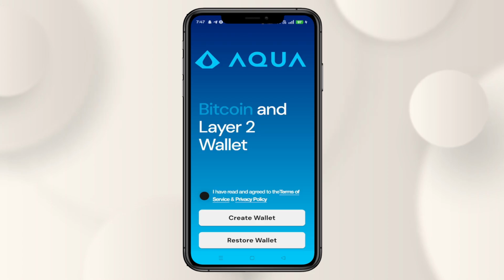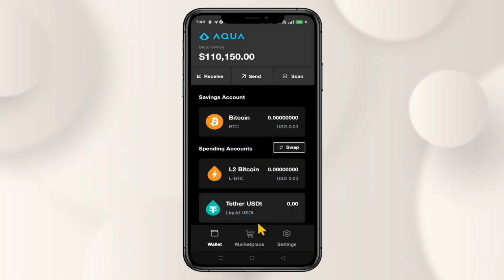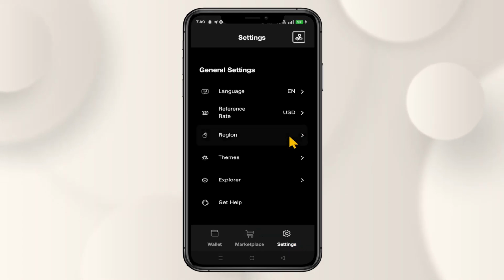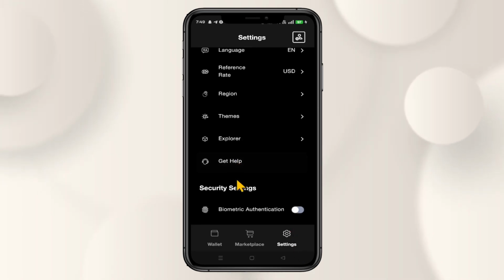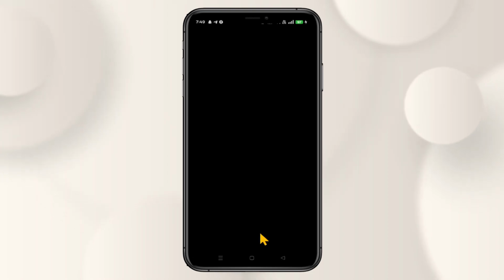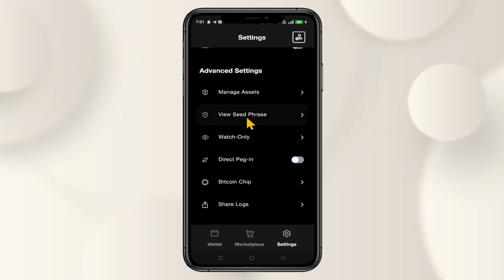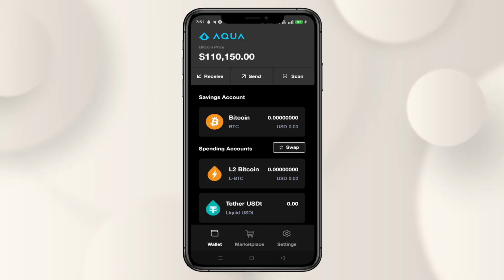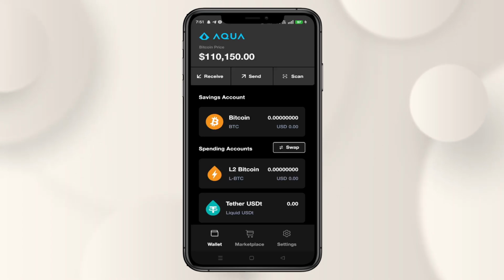How to Create Account on Aqua Wallet App 2025?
Want to start using Aqua Wallet for your cryptocurrency transactions? 💧 Learn how to sign up and create a new account on Aqua Wallet app easily. This step-by-step guide shows you how to register, verify your account, and set up your wallet to securely send, receive, and manage crypto assets.

💬 Comment if you successfully created your account!
👍 Like this video if it helped you get started with Aqua Wallet